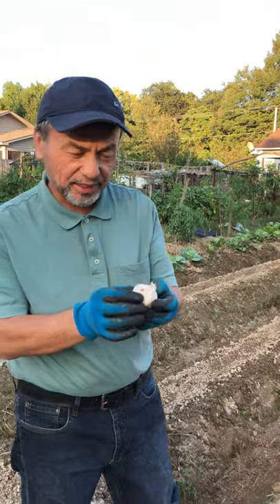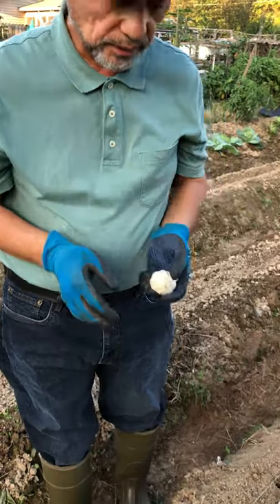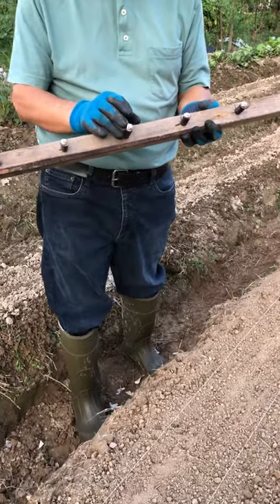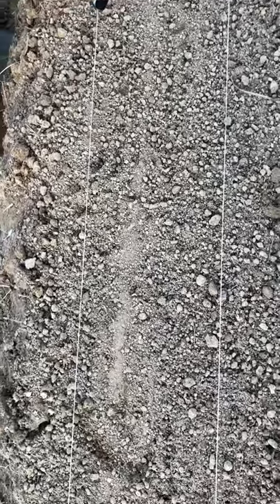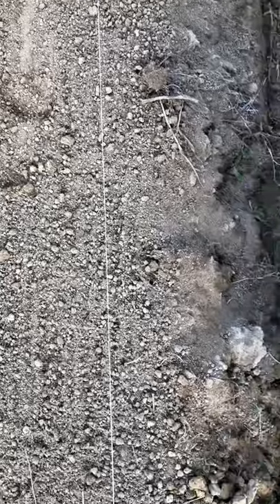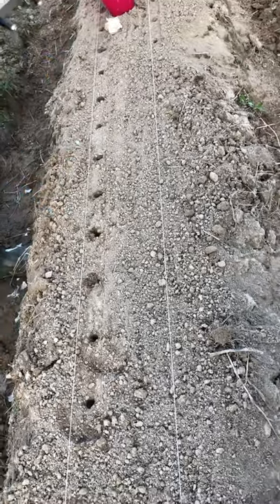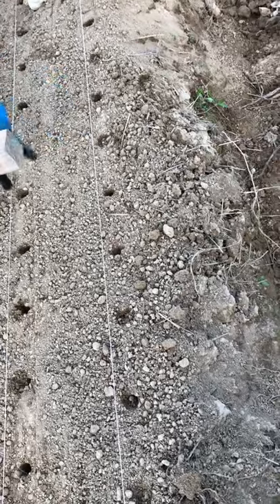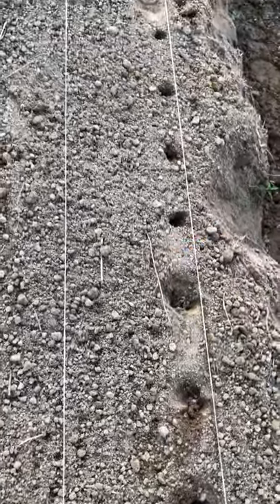A newly invented tool allows for accurate and fast garlic planting. Gardening lessons #1.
Garlic planting is no easy task. It takes a lot of time and effort. The newly invented tool makes garlic planting much more comfortable and fast, plant garlic cloves with high accuracy intervals between them.